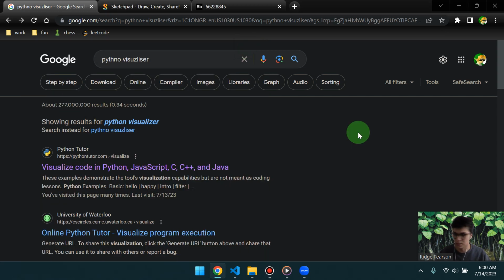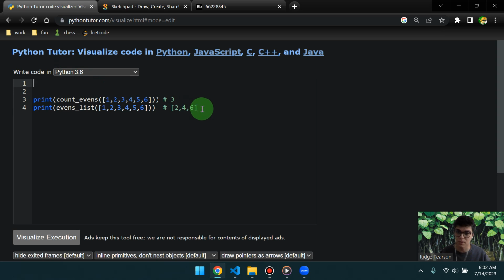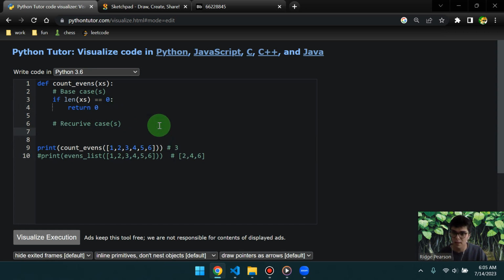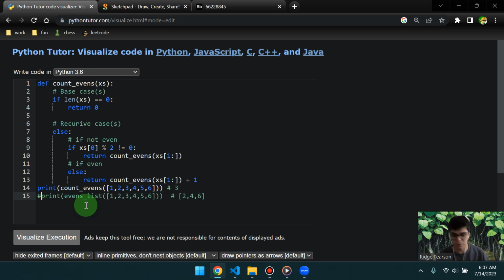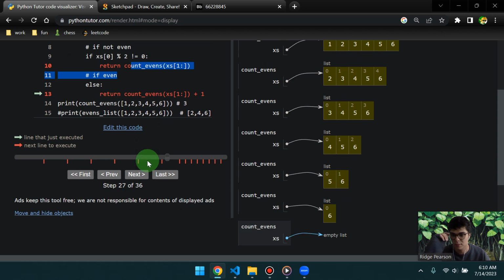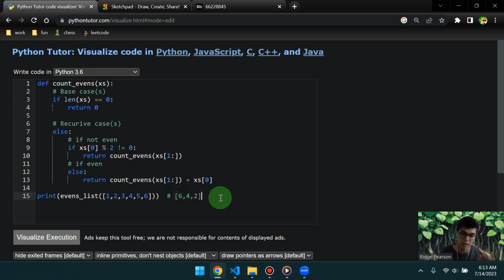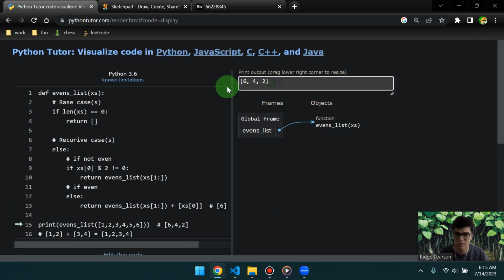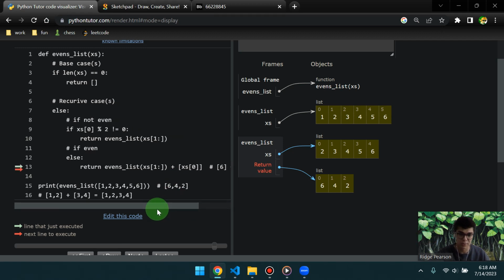CS112 Lab 10 (Recursion)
Hello CS112! Here is a quick solution video to lab 10 which has to do with recursion. Please let us know if you have any questions because recursion is scary （／_＼）

Happy coding :)